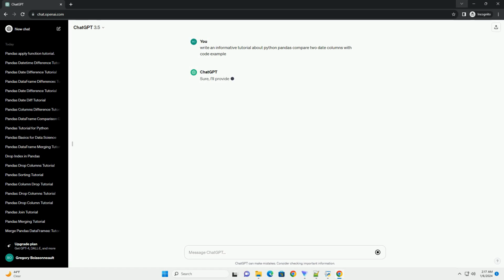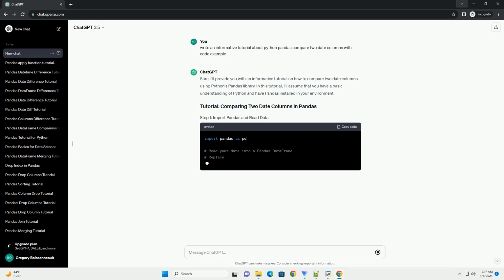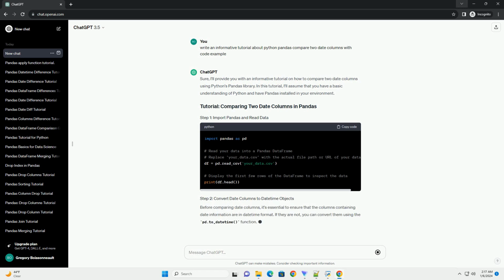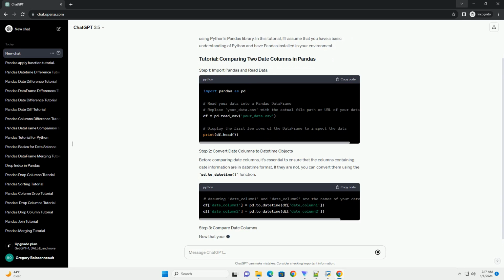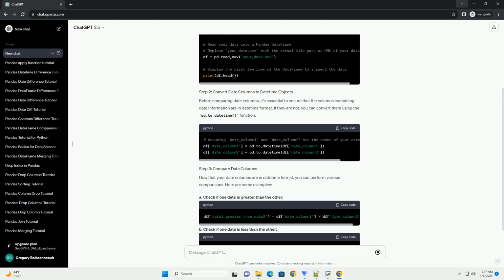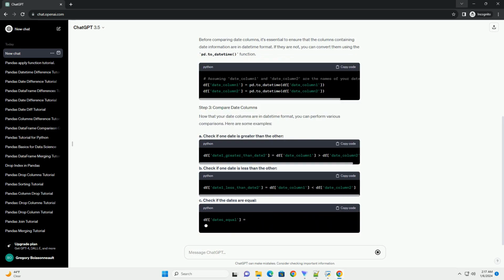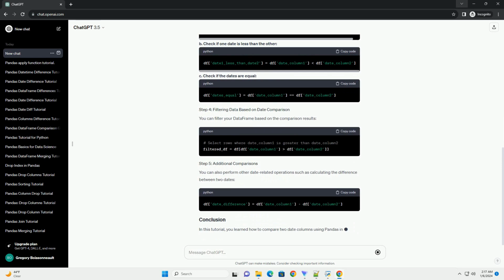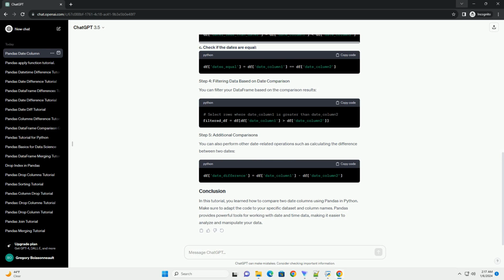python pandas compare two date columns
Sure, I'll provide you with an informative tutorial on how to compare two date columns using Python's Pandas library. In this tutorial, I'll assume that you have a basic understanding of Python and have Pandas installed in your environment.
Before comparing date columns, it's essential to ensure that the columns containing date information are in datetime format. If they are not, you can convert them using the pd.to_datetime() function.
Now that your date columns are in datetime format, you can perform various comparisons. Here are some examples:
You can filter your DataFrame based on the comparison results:
You can also perform other date-related operations such as calculating the difference between two dates:
In this tutorial, you learned how to compare two date columns using Pandas in Python. Make sure to adapt the code to your specific dataset and column names. Pandas provides powerful tools for working with date and time data, making it easier to analyze and manipulate your data.
ChatGPT